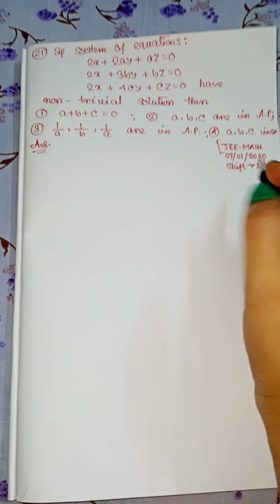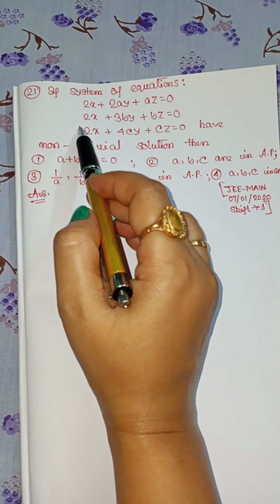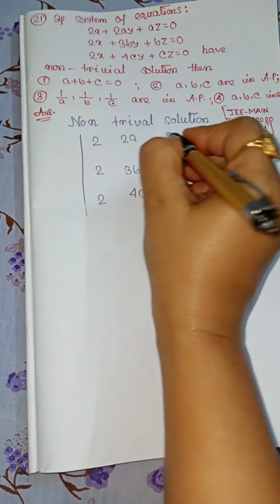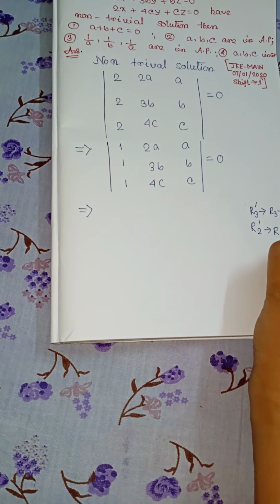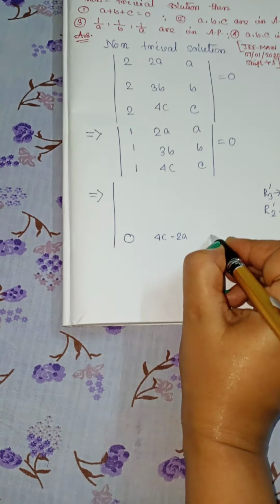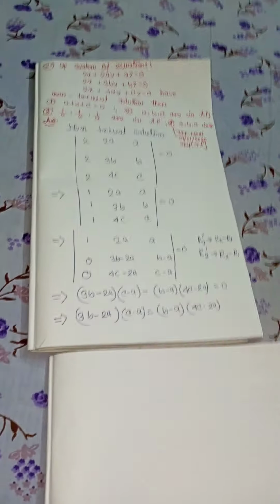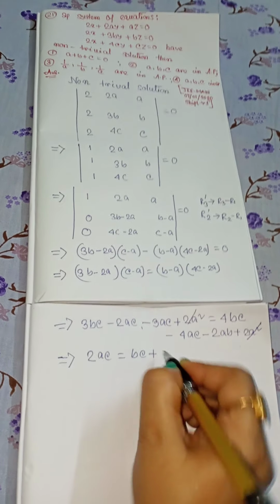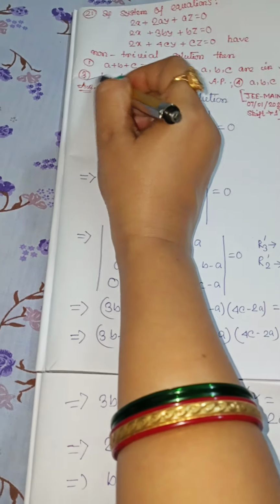07/01/2020 JEE-MAIN solutions of Shift-1